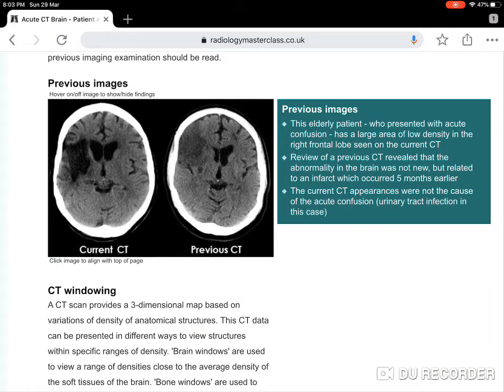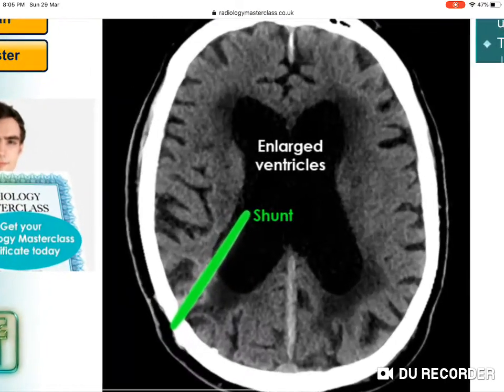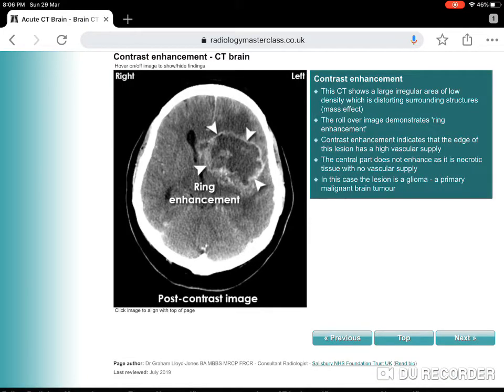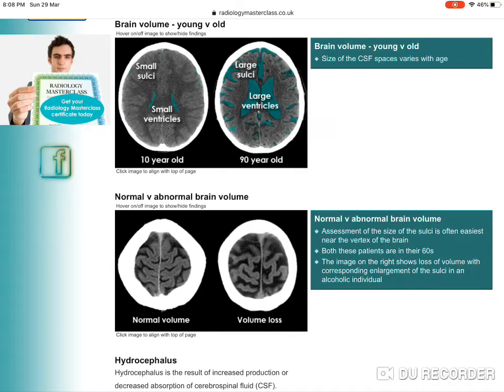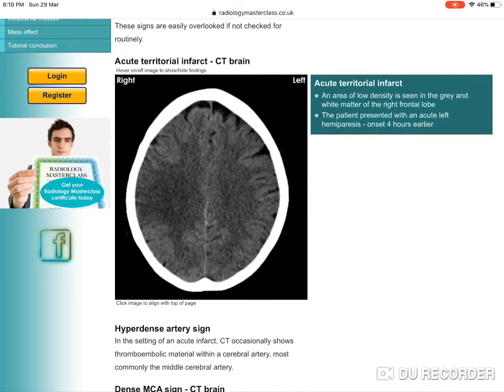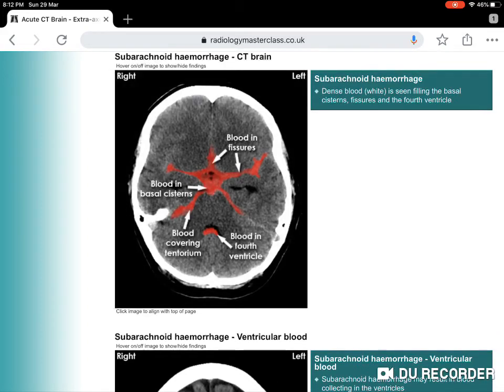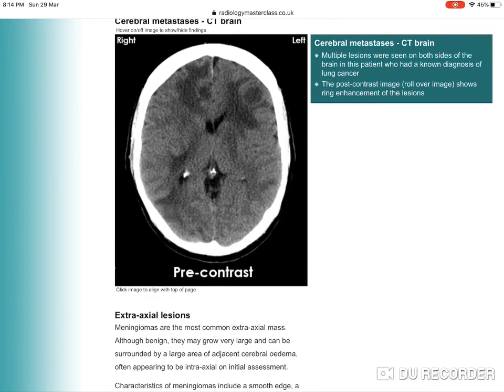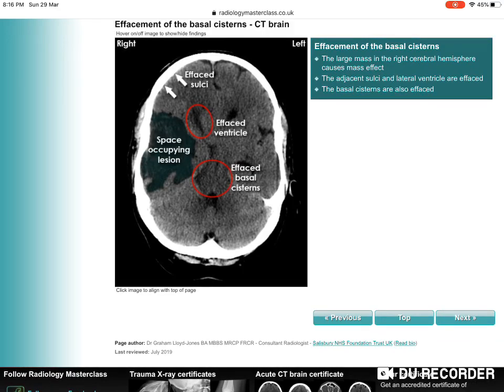CT scan of brain